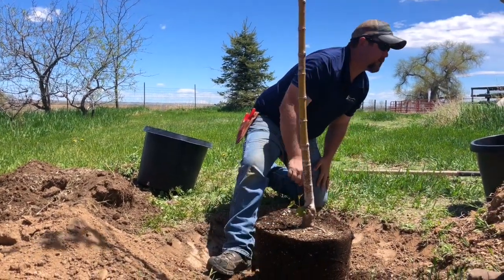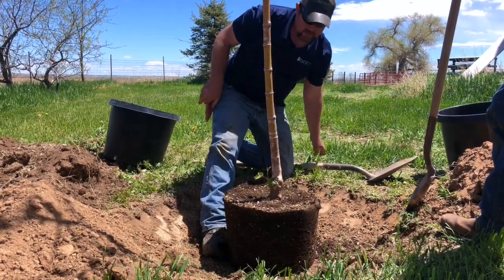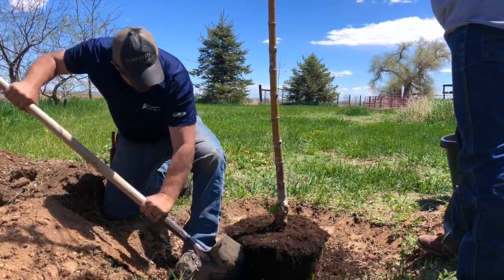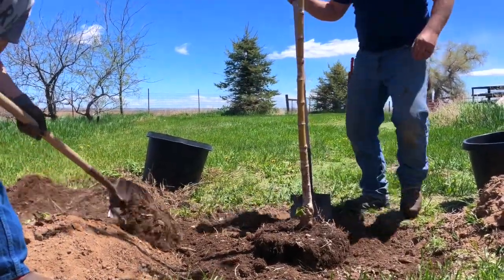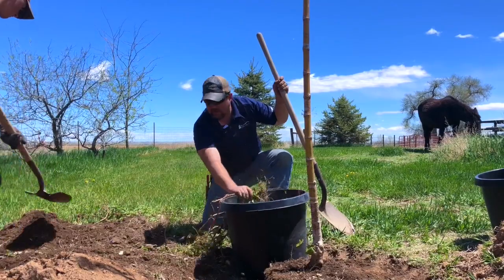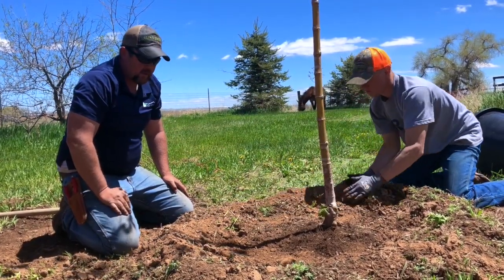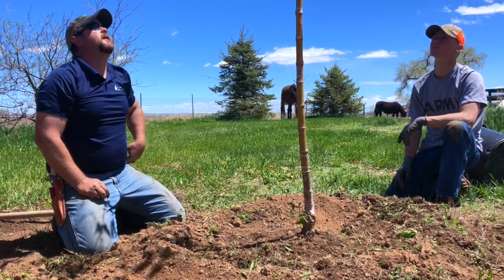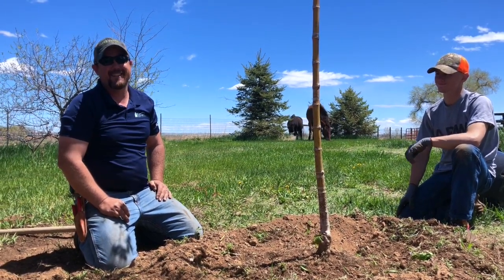15 gallon potted tree planting video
This video is about 15 gallon potted tree planting video